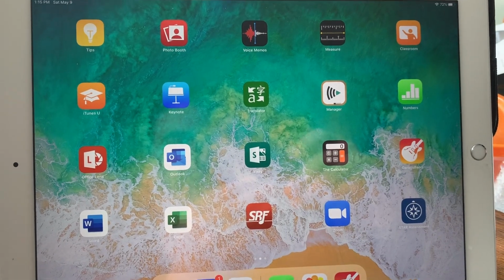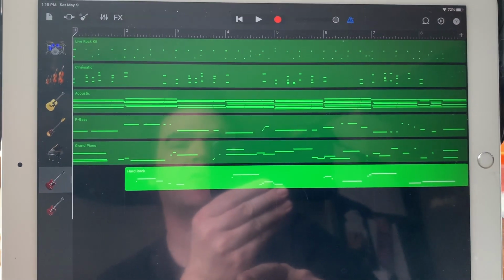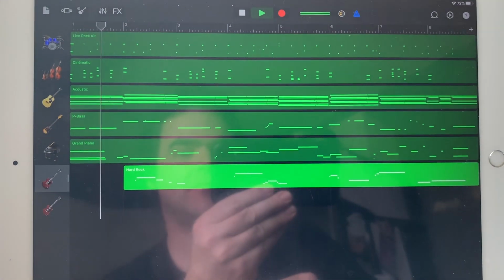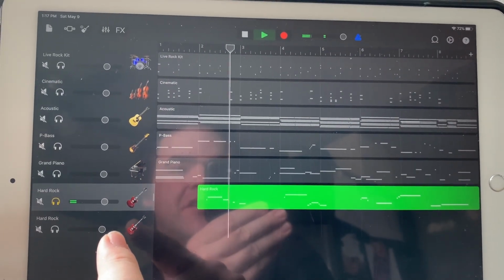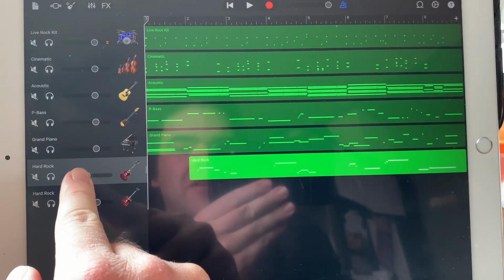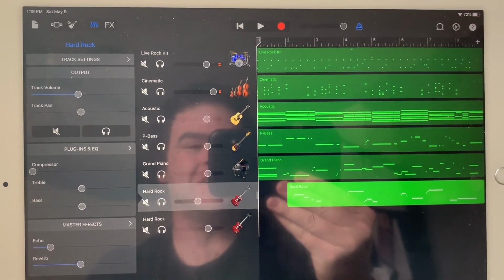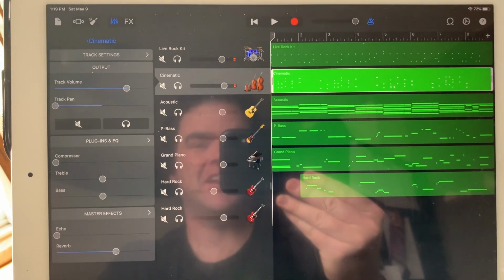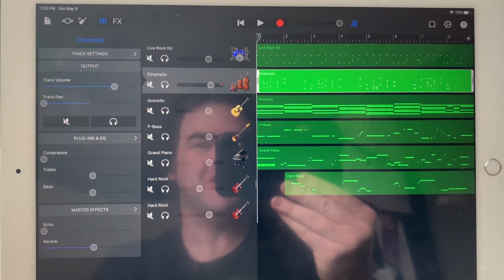iPad GarageBand Mixing 101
This video discusses basic mixing on the iPad version of GarageBand -- track volume, pan, basic EQ, and basic effects.